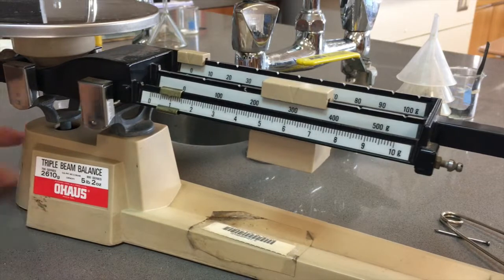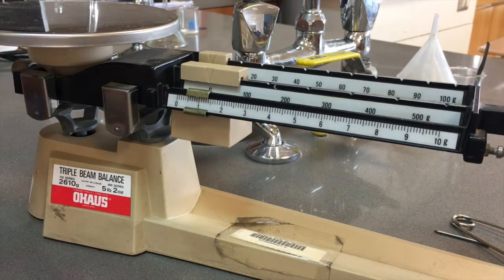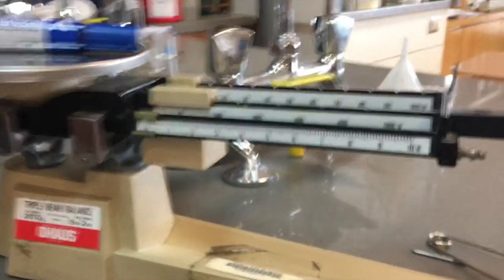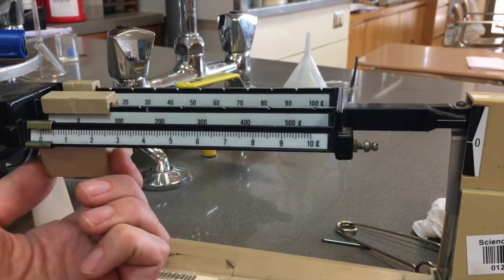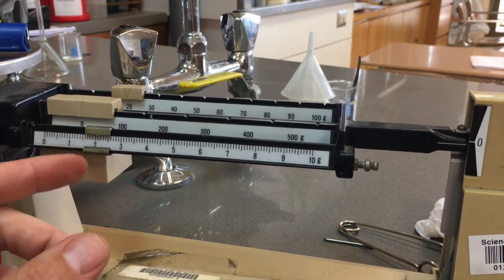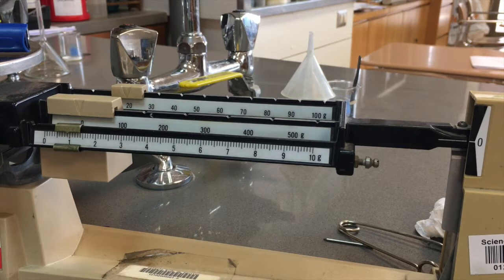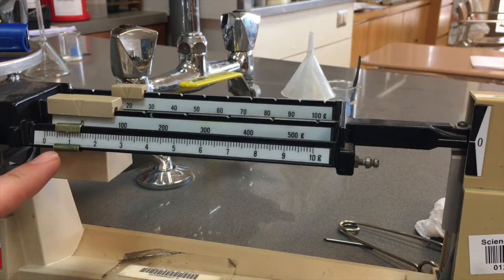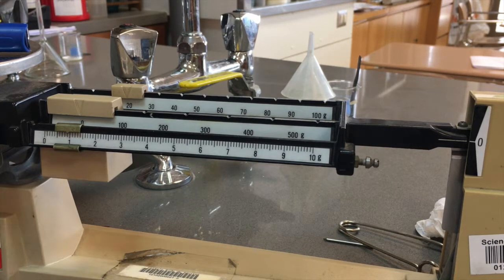How to Operate a Triple Beam Balance (Quick Guide)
Many thanks to Ohaus for selling us their least expensive scale!

This is one my lesson in my Ultimate Chemistry Course which is still under construction.

Analog measurements always demand a little more energy to read them, this is why students much prefer digital instruments. In my experience as an educator, performing an analog measurement is an excellent opportunity to discuss certainty in measurement.

Always remember that for every analog measurement that you get a guess for the last digit. Take the 1st picture below for example. Think about what you are certain of when you read this measurement. You KNOW that the mass is reading somewhere in between 3 and 4 grams. Because there are even smaller divisions, you can even say that you KNOW that the weight is between 3.2 and 3.3 grams. This is where most students stop. They will say 3.2 or 3.3 grams and leave at that. If they say 3.2 grams they would be WRONG! Scientific convention states that the last decimal place in a value is an assumed guess. That means they can guess one more decimal place. Here, I would say that the marker is a little closer to the 0.3 then the 0.2, so I will call this 3.27 grams.

Now, the trickiest part of analog measurements is when the marker is exactly on one line. Take the 2nd example below. Students will be quick to call this 6 grams. If they did this, they would be discounting the precision of the instrument. Some might say, that this is 6.0 grams...and they would be wrong. They are wrong because they are certain of the tenths place digit. The correct measurement here would 6.00g...or 6.01g...or 5.99g.